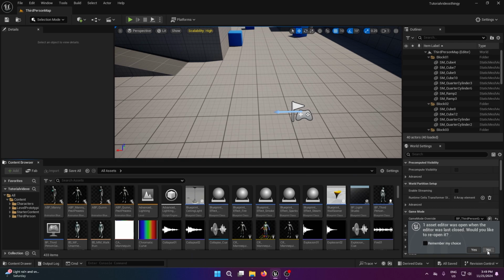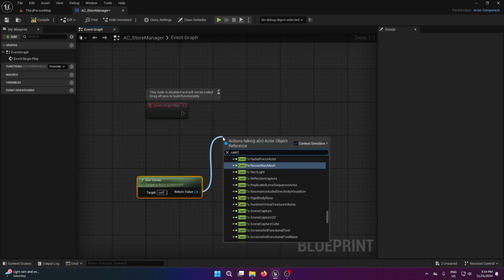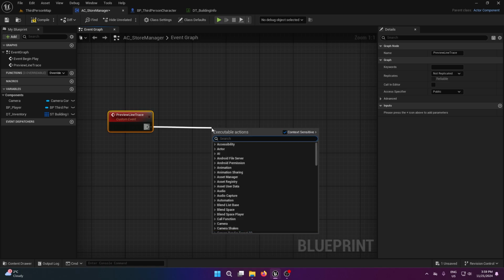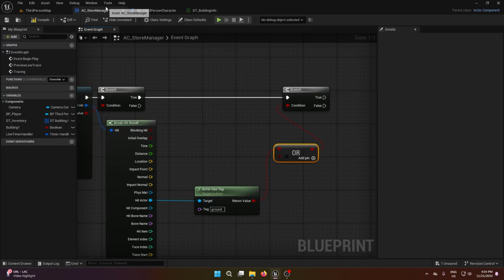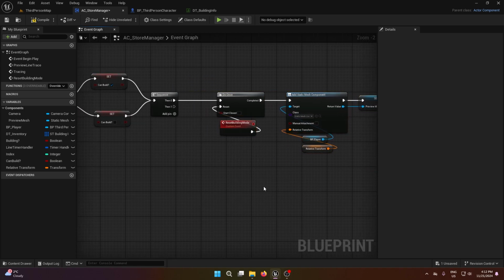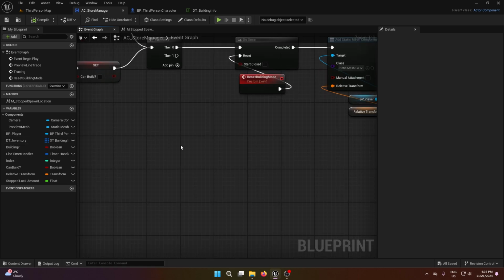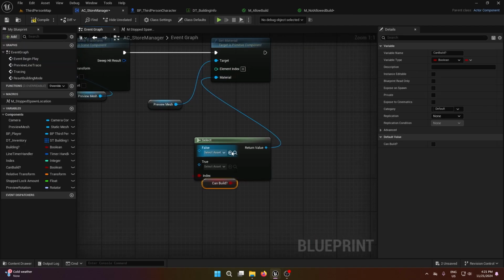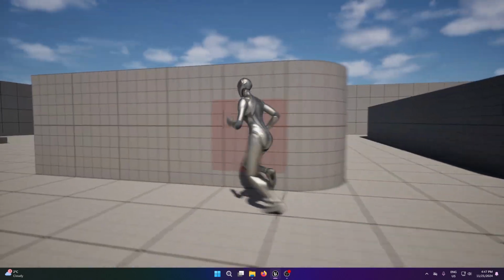Create a Shop Building System in Unreal Engine 5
Hey everyone! 👋 In this video, I'm showing you the building system I created in just 2 days using Unreal Engine 5! This system is packed with features that make it super smooth and user-friendly, and I think it's one of the best you'll find on YouTube. 🏗️